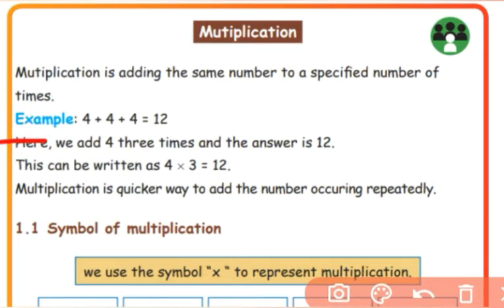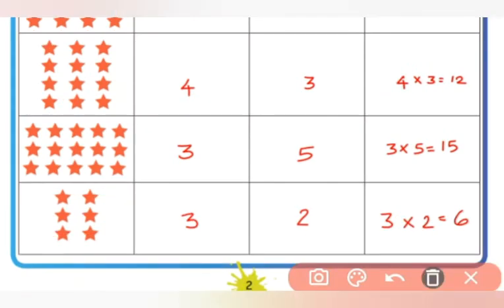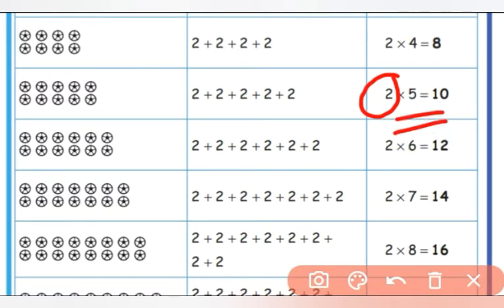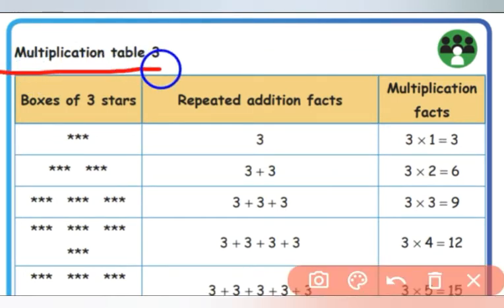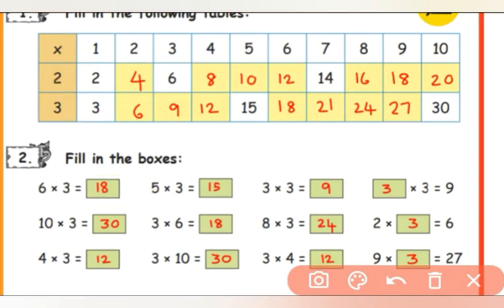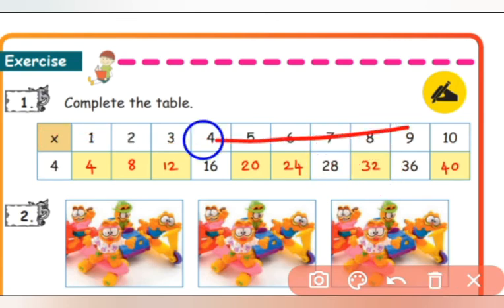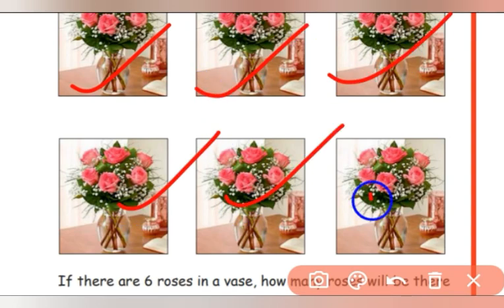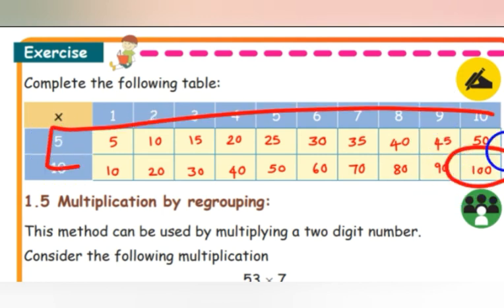3rd std Maths - Term 2 - Unit 1- Numbers - Multiplication table 2, 3, 4, 5 and 10